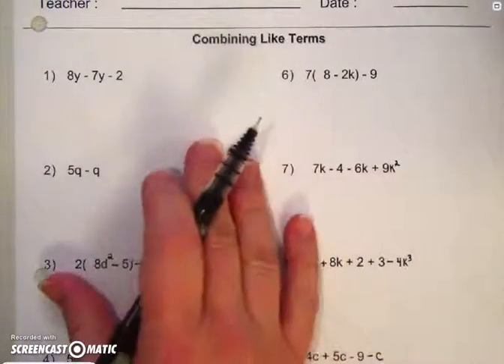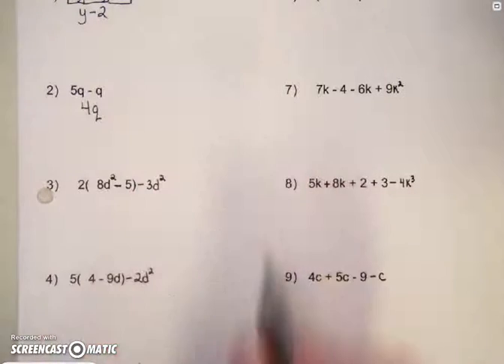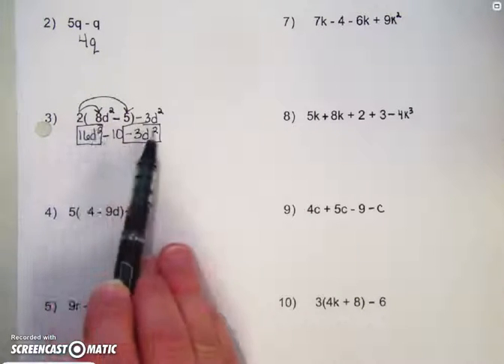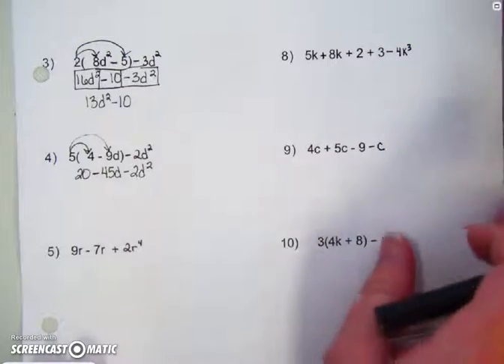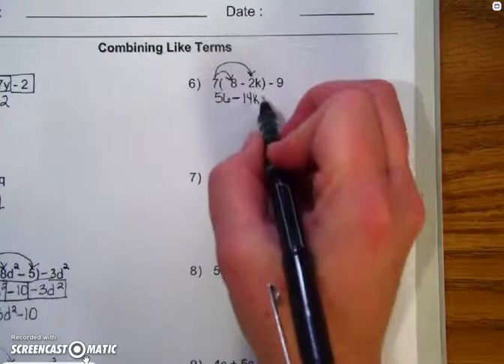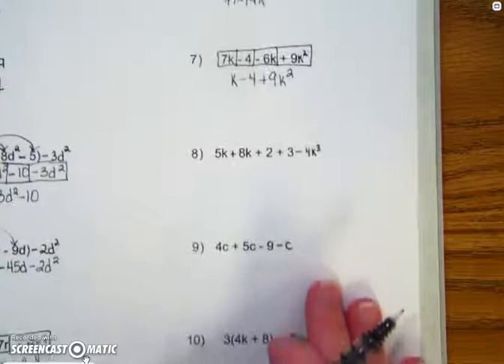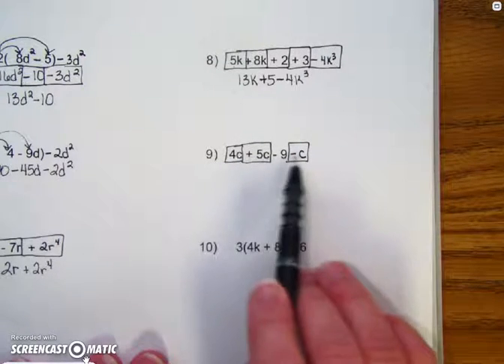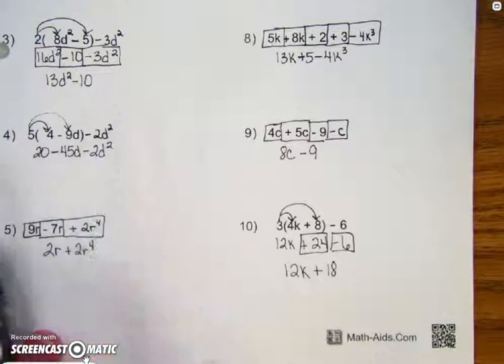combining like terms